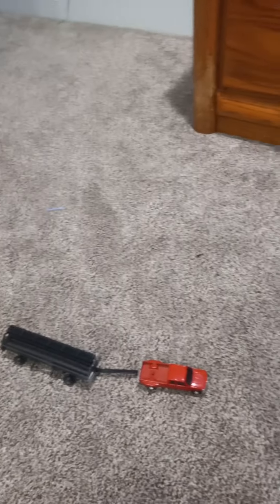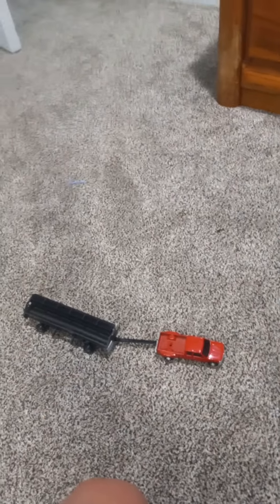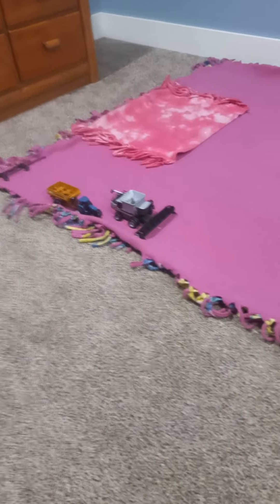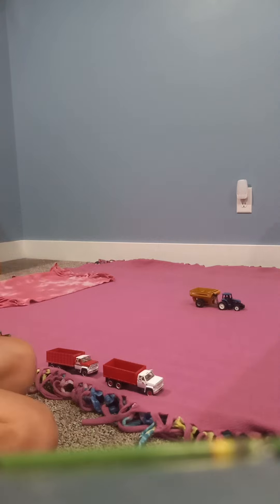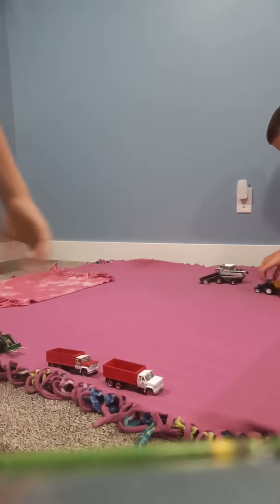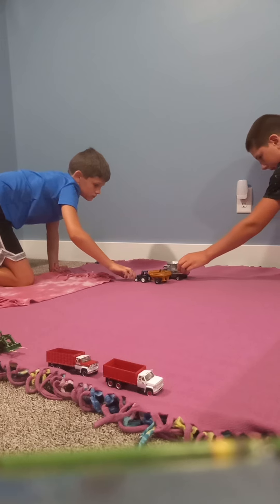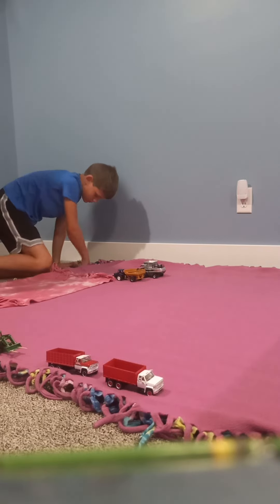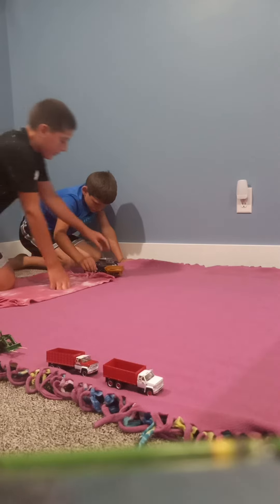carpet farming series episode 5